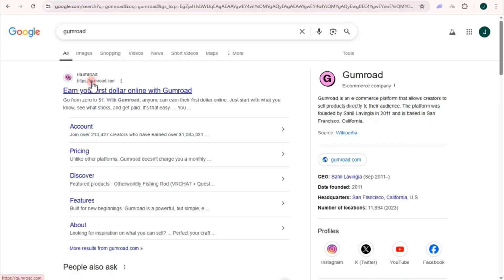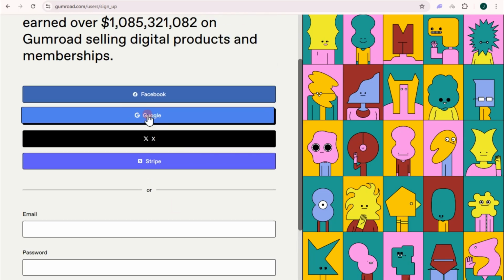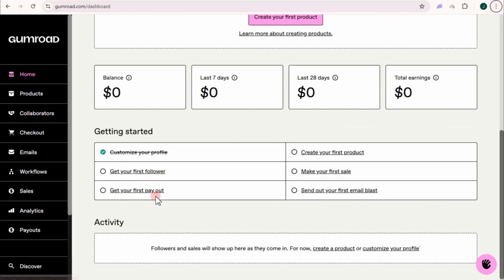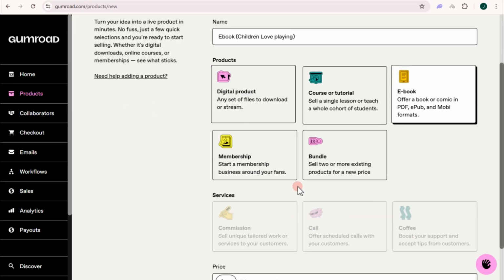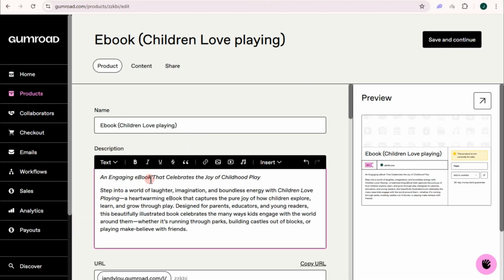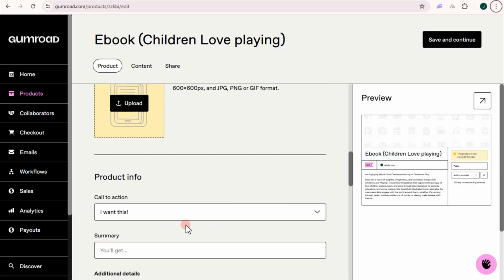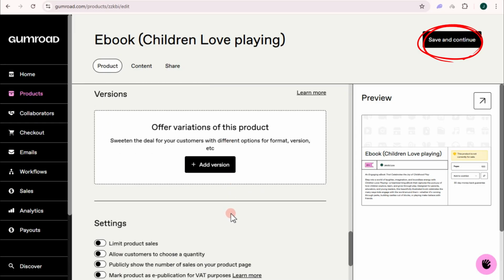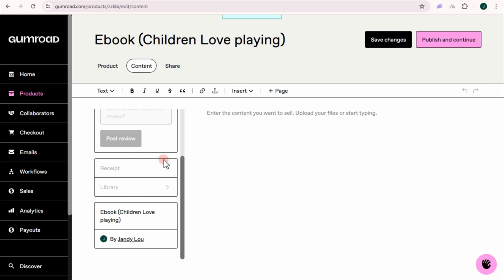How To Sell Digital Products On Gumroad 2025 (Step by Step)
In this 2025 step-by-step tutorial, I’ll guide you through the process of setting up and selling digital products on Gumroad.

From creating your account to uploading your product and customizing your sales page, this guide makes it easy to start earning from your digital content—whether it’s ebooks, templates, music, or courses.